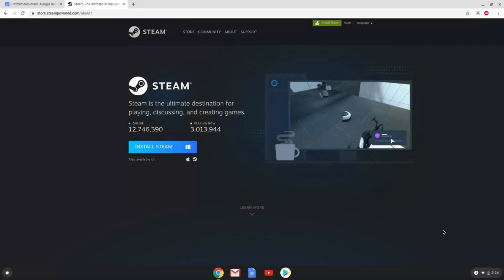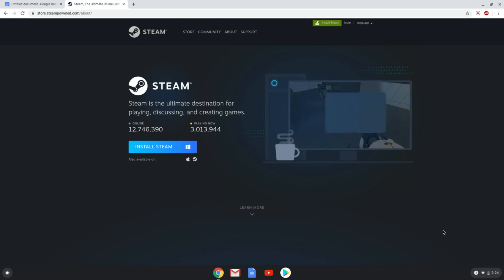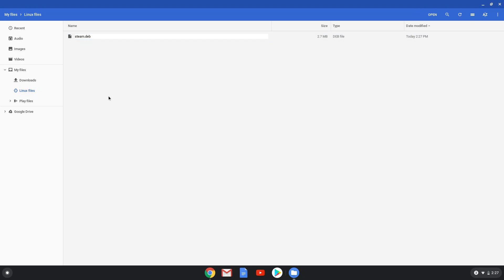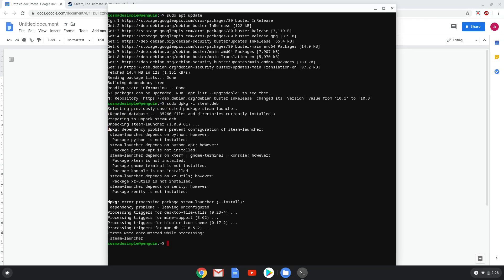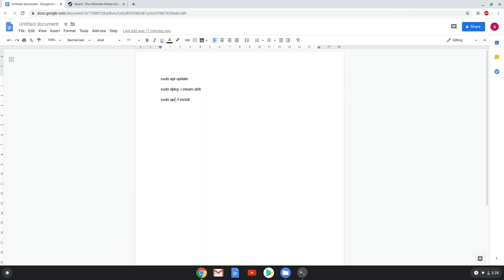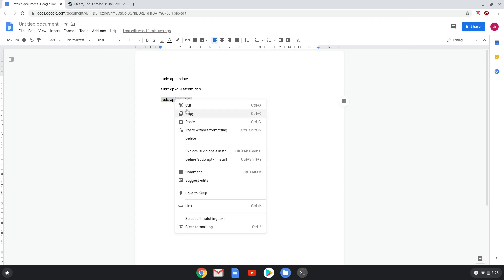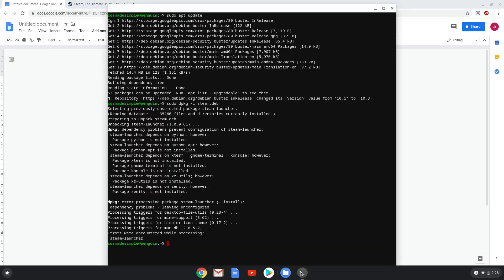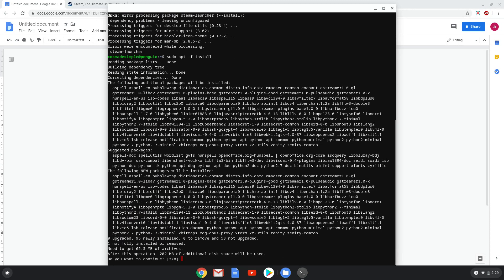How to install Steam on a Chromebook in 2020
In this video, we are looking at how to install Steam on a Chromebook.